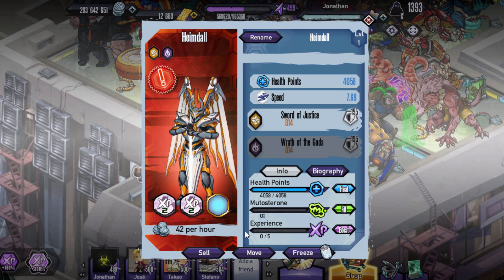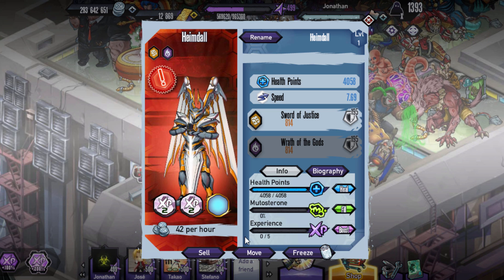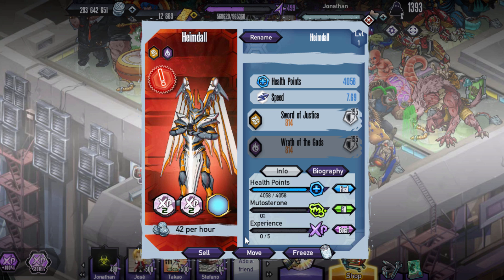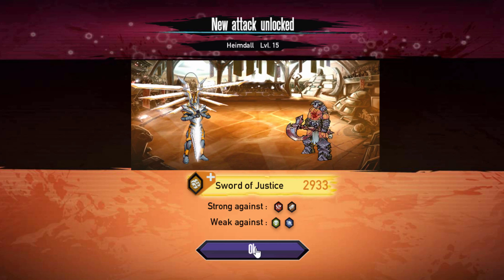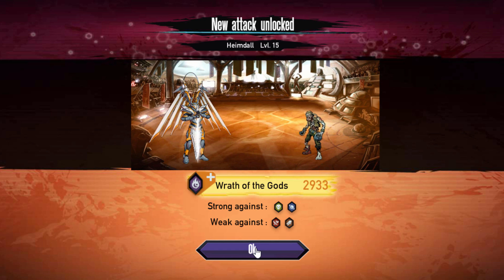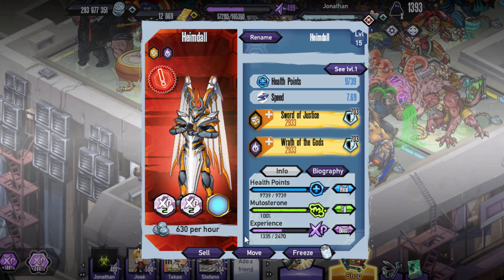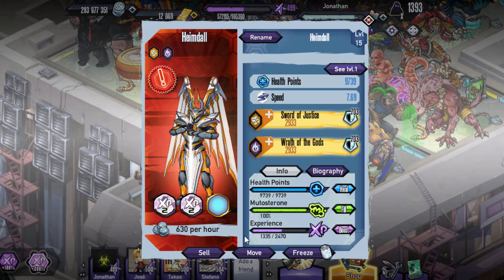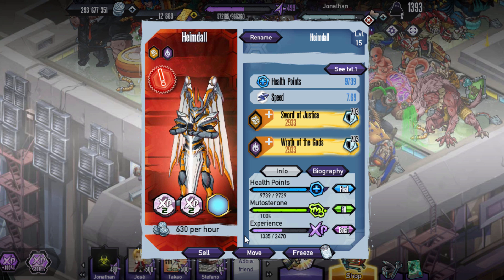Mutants Genetic Gladiators (Heimdall)